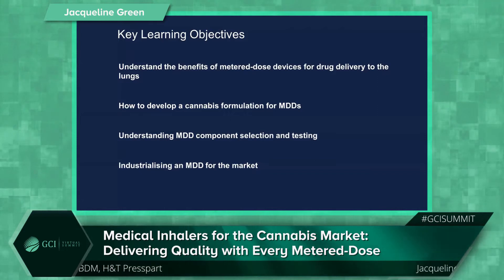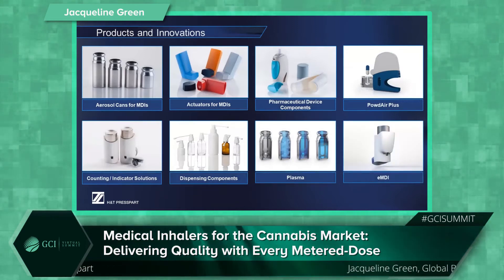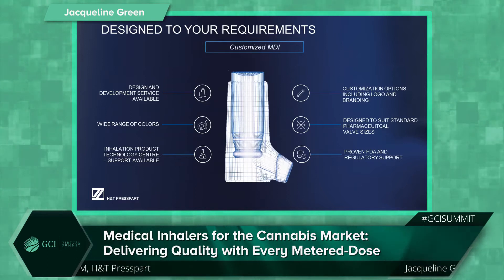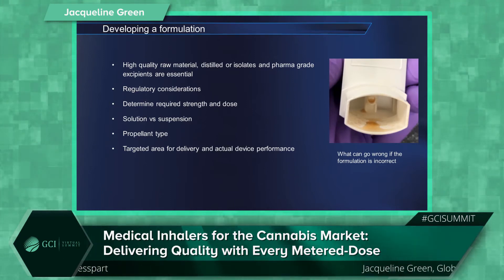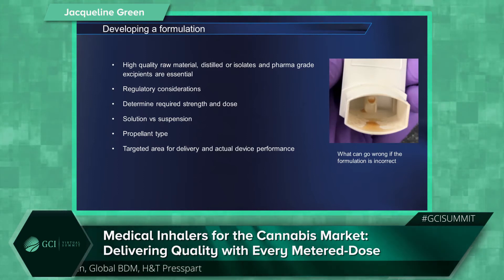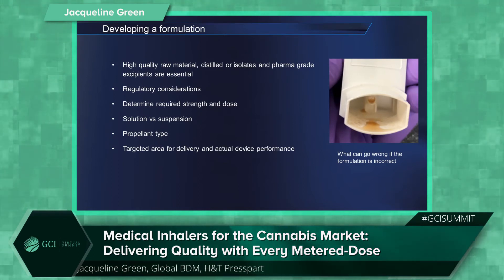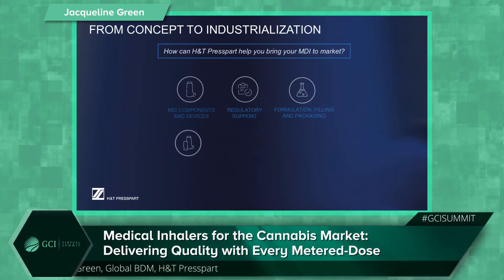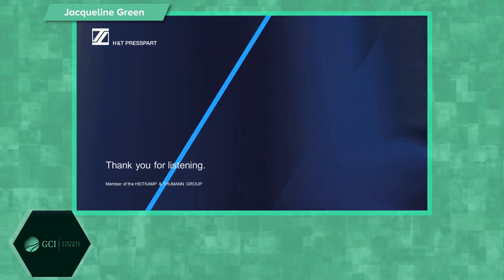Medical Inhalers for the Cannabis Market - Delivering Quality with every Metered Dose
Jackie Green, Business Development Manager for H&T Presspart, discusses metered-dose inhalers and the  key features and benefits of the devices for the cannabis market. The talk also covers how to select the optimal components for a metered-dose inhaler device, including testing requirements to ensure effective delivery to meet the needs of the patient or user.

H&T Presspart is a world leader and specialist in manufacturing drug-delivery systems and pharmaceutical components, specialising in the respiratory market. The solutions we offer our pharmaceutical clients include metered-dose inhaler canisters and components, and a comprehensive range of dose-counting technologies.